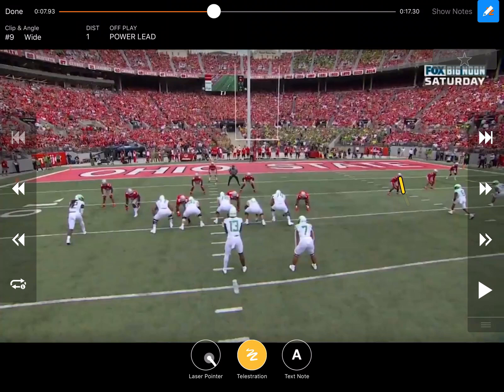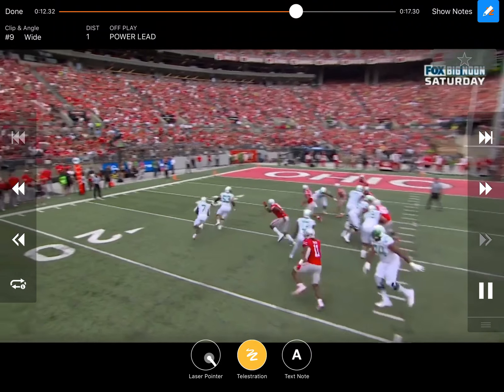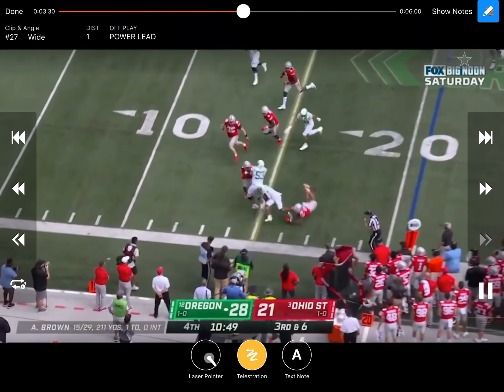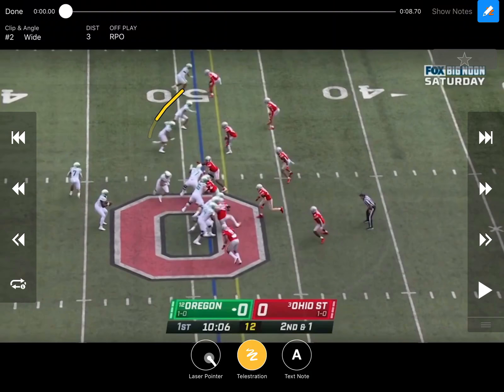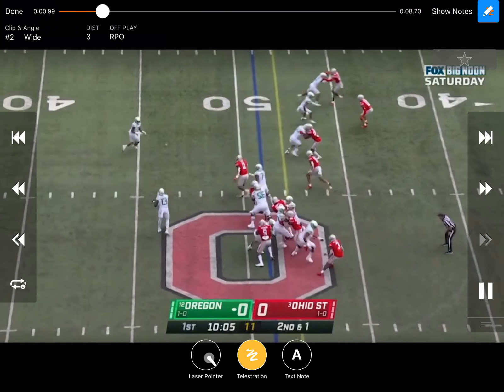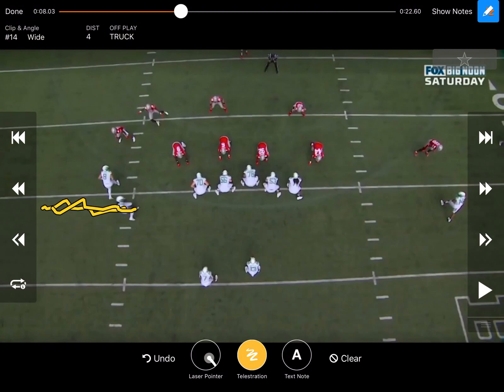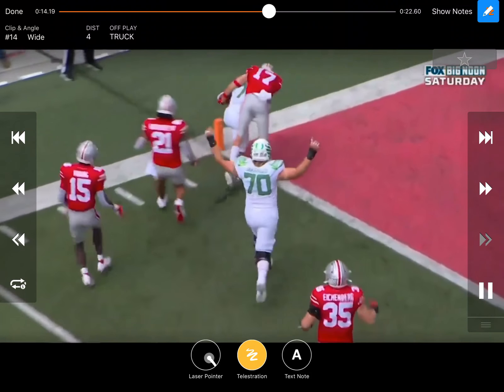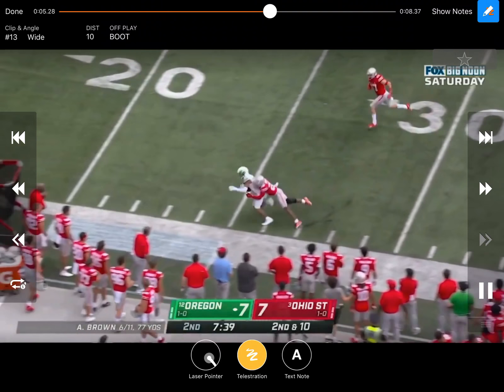Oregon Offense vs Ohio State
Oregon and Joe Morehead have a big win at Ohio State.